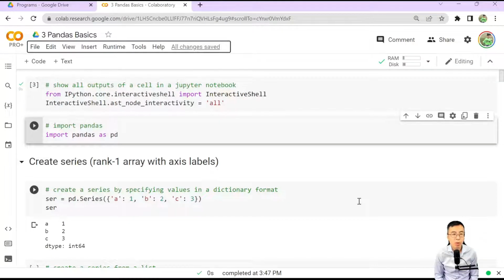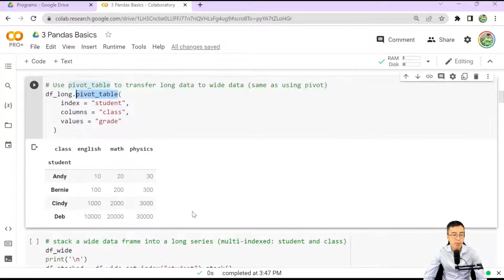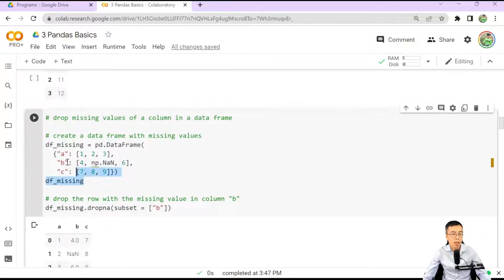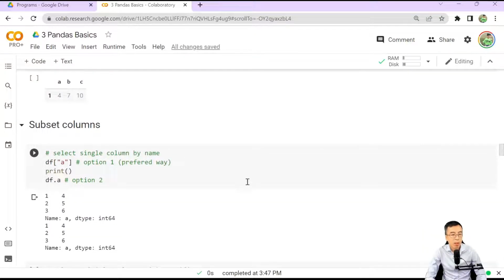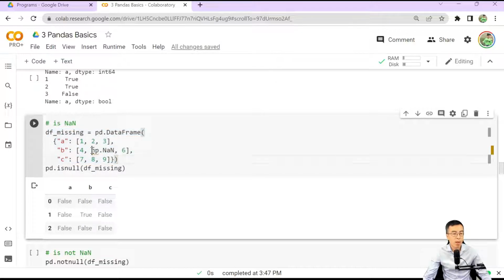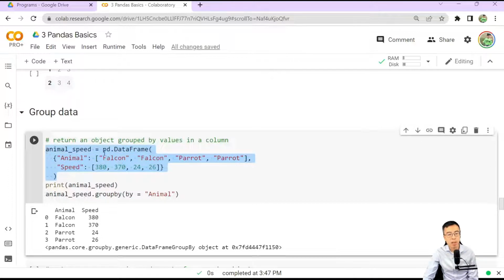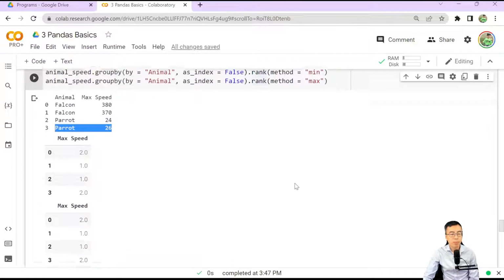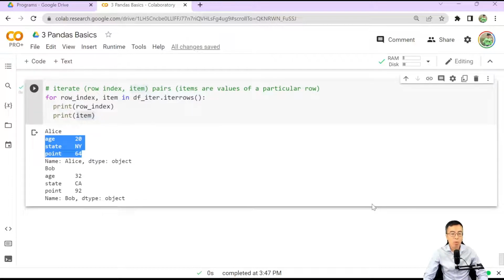All You Need to Know About Pandas for Machine Learning, Deep Learning, & AI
Pandas is one of the most popular Python data manipulation and analysis libraries and is fundamental to machine learning. This module will cover all you need to know about Pandas, which allows you to start immediately by performing machine learning and artificial intelligence tasks. Topics include:
    What are the different ways to create a Pandas series?
    What are the different ways to create a Pandas data frame?
    What are the different ways to convert a Pandas data frame from wide format to long format or from long format to wide format?
    How to stack or concatenate two Pandas data frames horizontally or vertically?
    How to sort a Pandas data frame by column or index?
    How to reset the index of a Pandas data frame?
    How to drop or replace missing values in a Pandas data frame?
    How to create, rename, or drop one or more columns in a Pandas data frame?
    How to subset a Pandas data frame based on some conditions?
    How to identify and remove duplicates from a Pandas data frame?
    How to select or make a query of certain columns in a Pandas data frame?
    What are the differences between iloc and loc in Pandas and how we can use them?
    How to work with missing or null values in a Pandas data frame?
    What are the common functions to create summary reports and descriptive statistics for a Pandas data frame?
    How to use the apply function in Pandas?
    How to use the clip function in Pandas?
    How to use the transform function in Pandas?
    How to calculate group aggregate statistics or functions in Pandas (e.g., groupby, agg)?
    How to do data visualization using Pandas?
    What are the different ways to combine or merge two Pandas data frames?
    How to use a for loop to iterate the rows of a Pandas data frame?